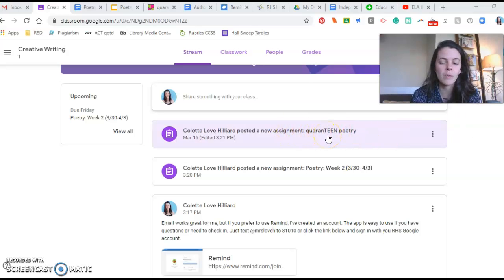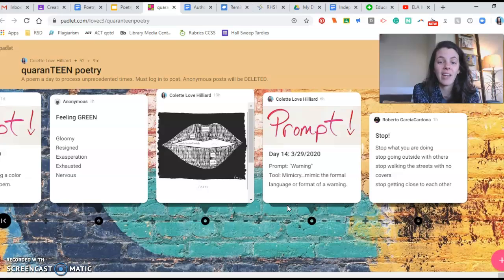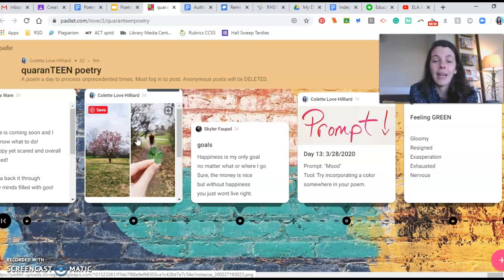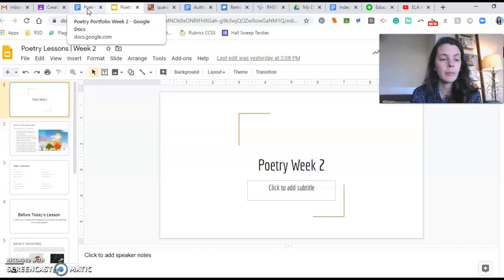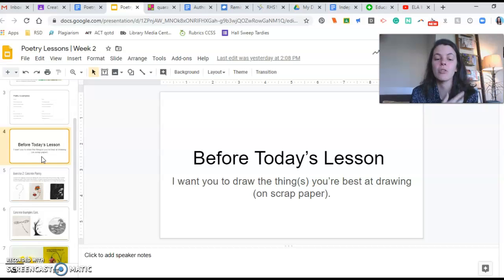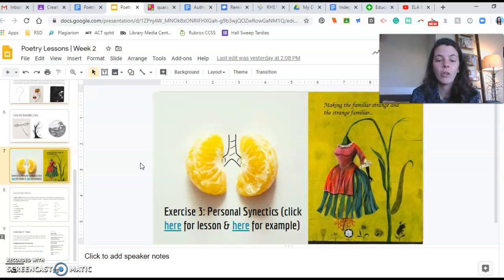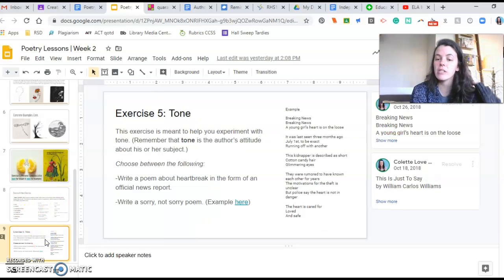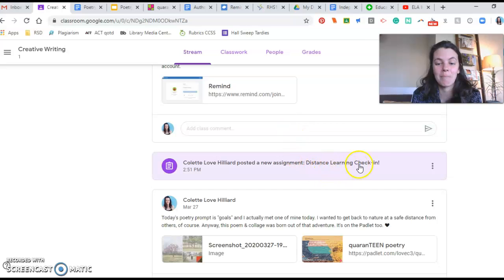CW: Distance Learning 3/30-4/3